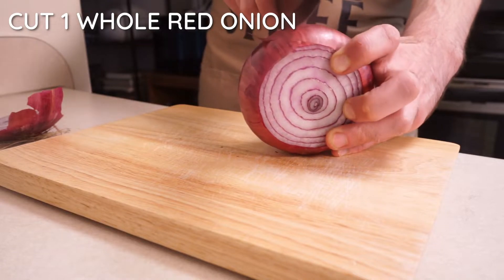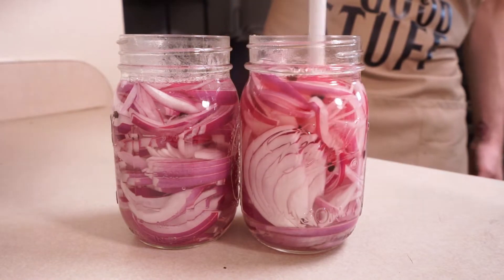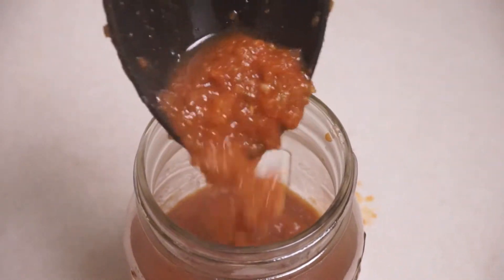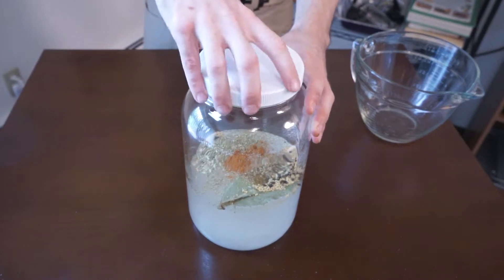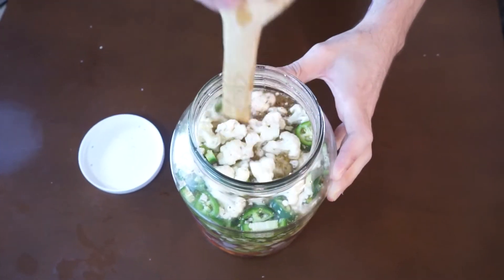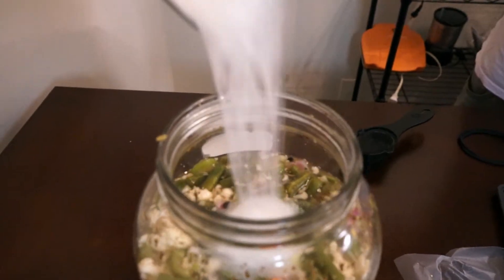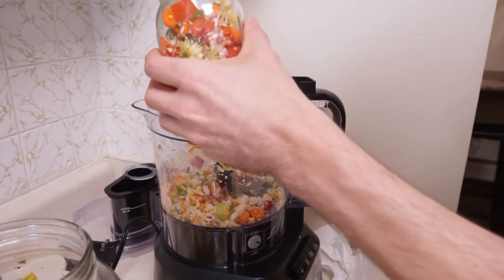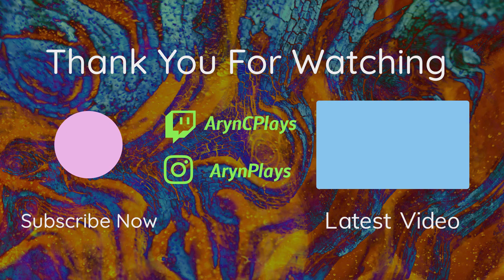Meatless Mondays | Fridge Essentials | Pickled Onions + Salsa + Giardiniera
Today on Meatless Monday, I'm making "fridge essentials": pickled onions, hot salsa, and giardiniera! Use any / all of these to brighten up a basic meal. In fact, stick around 'til the end of the video and I'll show you just how to do it!